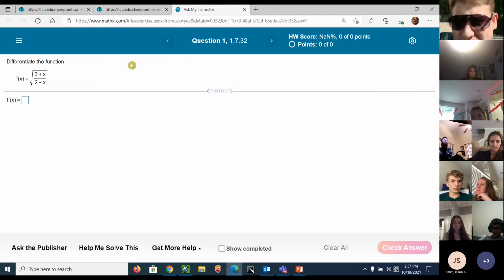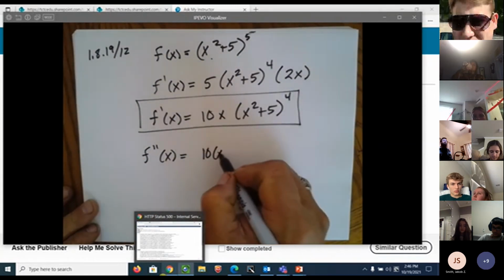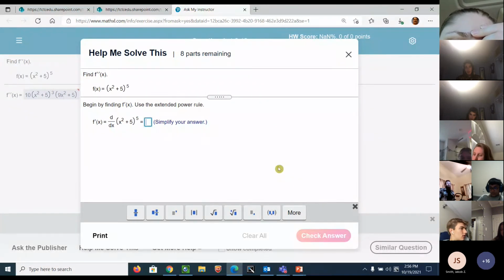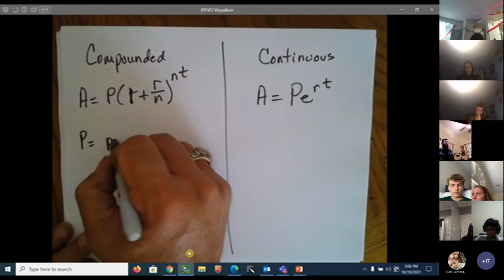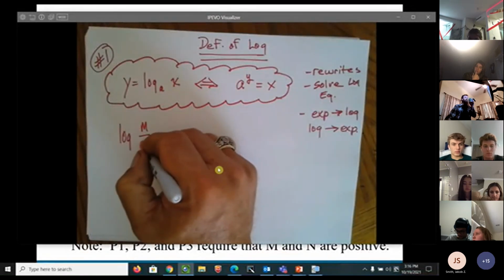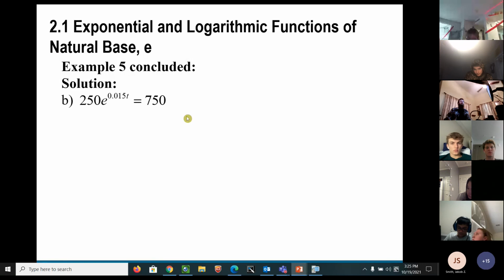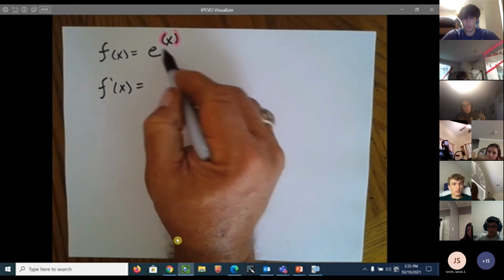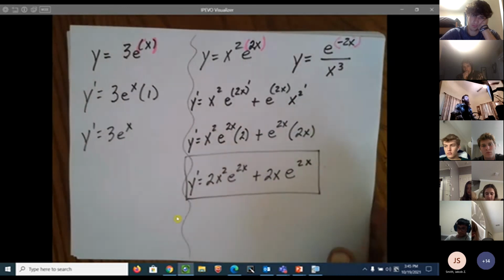MAT 130 009 10 19 21 Logs start con't